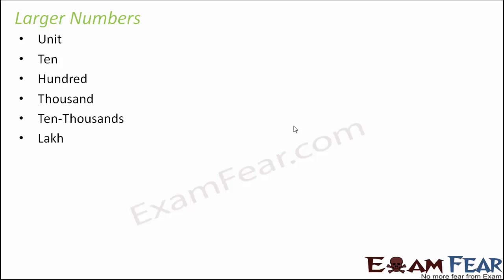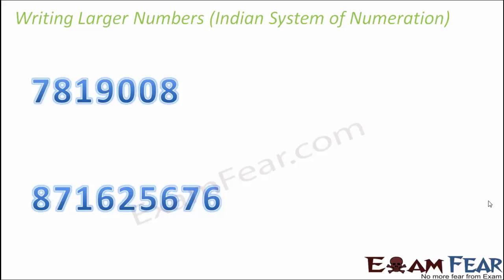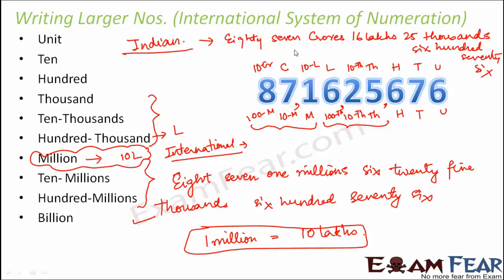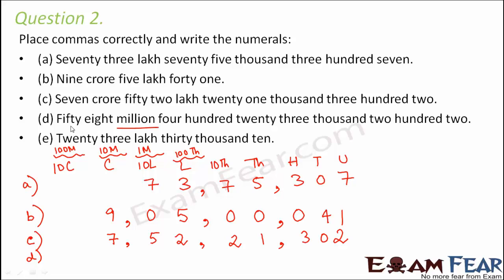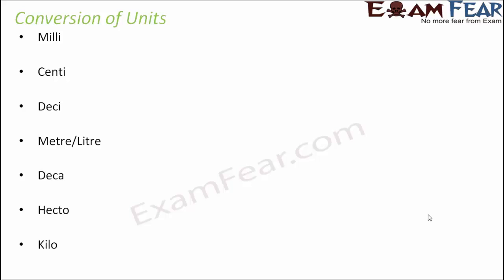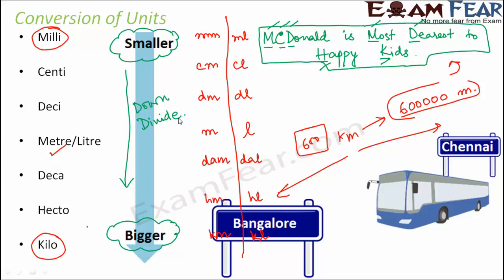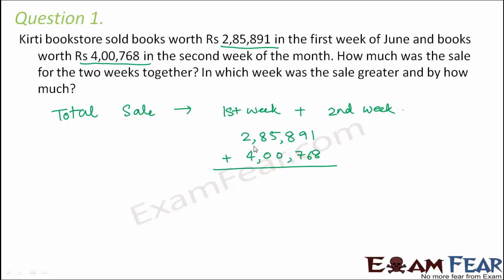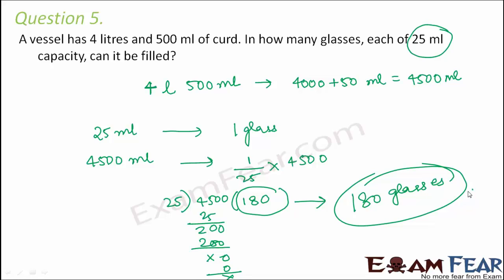Knowing Your Numbers #2 | Larger Numbers| CBSE Class 6 Maths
Numbers have been around for nearly 5000 years. Large numbers are numbers that are significantly larger than those ordinarily used in everyday. The Indian numbering system corresponds to the Western system for the zeroth through fourth powers of ten: one (100), ten (101), one hundred (102), one thousand (103), ten thousand (104). In International system of numeration, we use the places as ones, tens, hundreds, thousands, ten thousands, hundred thousands, one millions, ten millions, hundred millions, etc. In this video we will cover:
1. Larger Numbers
2. Names of Larger Numbers
3. Writing Larger Numbers(Indian System of Numeration)
4. Writing Larger Numbers(International System of Numeration
5. Fill in the blanks:
(a) 1 lakh = _______ ten thousand.
(b) 1 million = _______ hundred thousand.
(d) 1 crore = _______ million.
(e) 1 million = _______ lakh.
6.Place commas correctly and write the numerals:
(a) Seventy three lakh seventy five thousand three hundred seven.
(b) Nine crore five lakh forty one.
(c) Seven crore fifty two lakh twenty one thousand three hundred two.
(d) Fifty eight million four hundred twenty three thousand two hundred two.
(e) Twenty three lakh thirty thousand ten.
7. Insert commas suitably and write the names according to Indian System of Numeration :
8.Insert commas suitably and write the names according to International System of Numeration :
9.Applications of Larger Numbers
10.Conversion of Units
11.Example on conversion of units
12.Kirti bookstore sold books worth Rs 2,85,891 in the first week of June and books worth Rs 4,00,768 in the second week of the month.
How much was the sale for the two weeks together? In which week was the sale greater and by how much?
13. Shekhar is a famous cricket player. He has so far scored 6980 runs in test matches.He wishes to complete 10,000 runs. How many more runs does he need?
14.Find the difference between the greatest and the least number that can be written using the digits 6, 2, 7, 4, 3 each only once.
15.To stitch a shirt, 2 m 15 cm cloth is needed. Out of 40 m cloth, how many shirts can be stitched and how much cloth will remain?
16. A vessel has 4 litres and 500 ml of curd. In how many glasses, each of 25 ml capacity, can it be filled?
17. Class 6 Maths Chapter 1 Solutions
18. knowing our numbers class 6 practice questions
19. Knowing our numbers Ex. 1.1